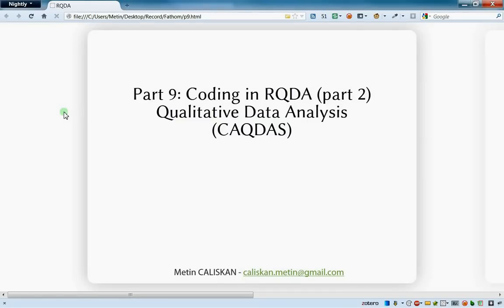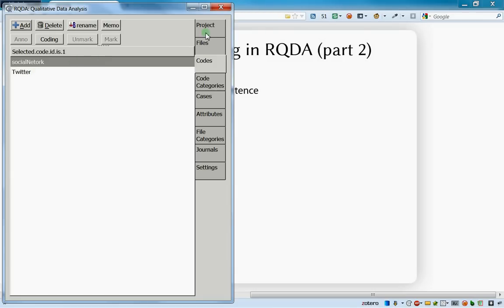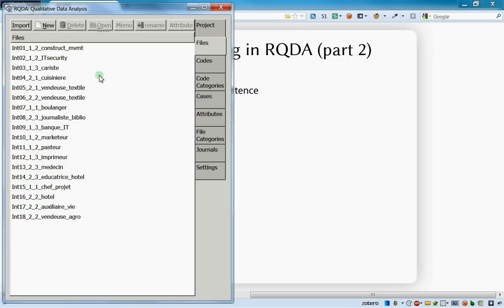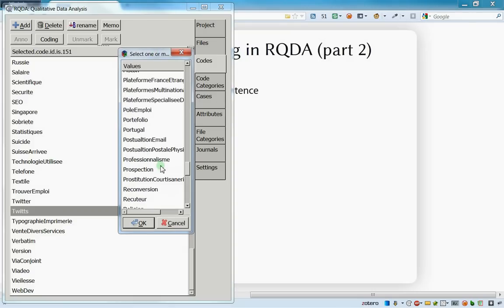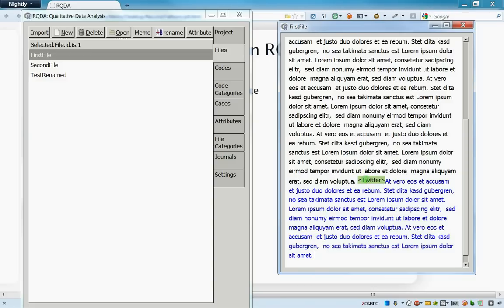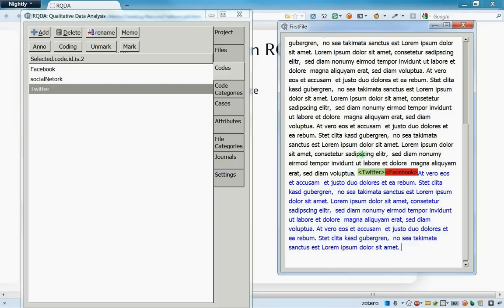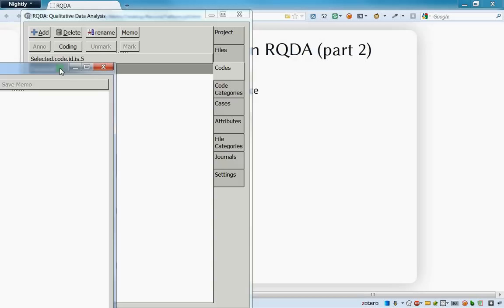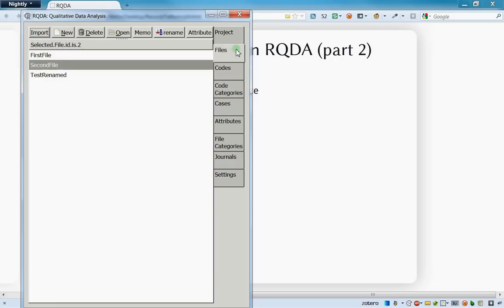09 Coding in RQDA (part 2)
In this tutorial we'll see how to use some advance code methods in RQDA.